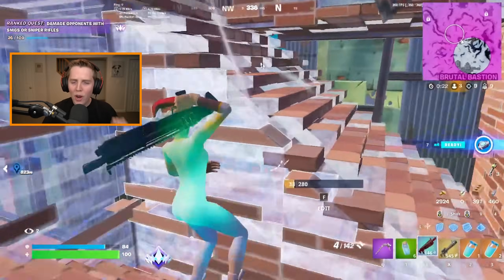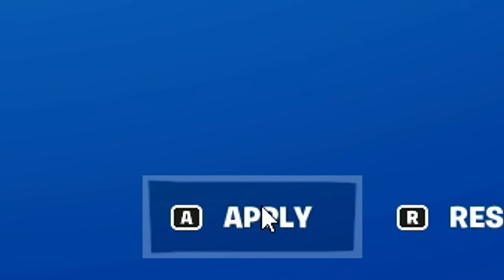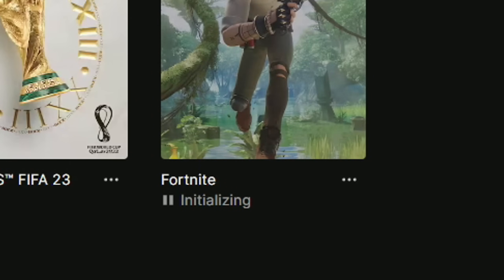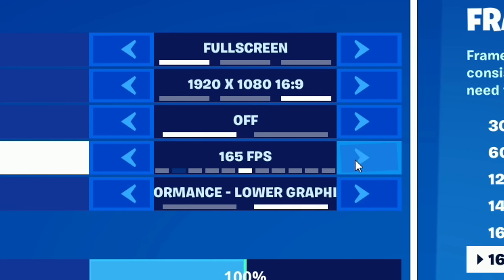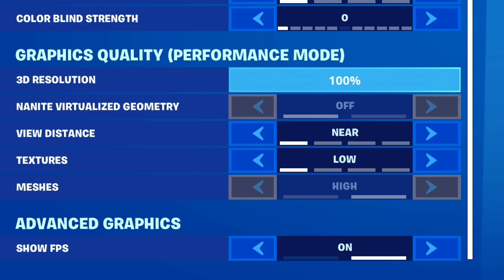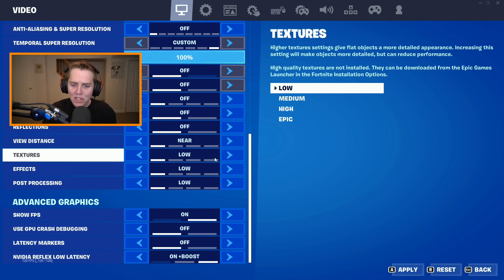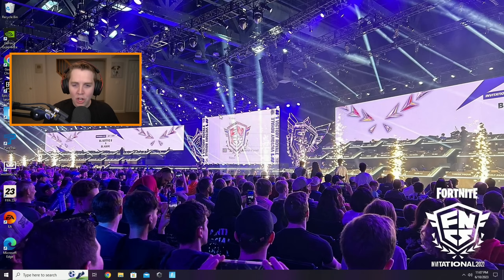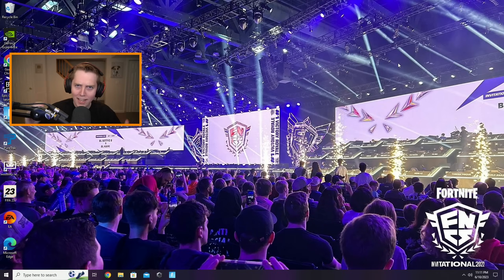Fortnite Season 3 Settings Guide! - FPS Boost, Colorblind Modes, & More!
In this video, I go through all the best settings to use in Fortnite Chapter 4 Season 3! Now, unlike past seasons, my game has not felt that great in this new season of Fortnite. I have been getting a ton of FPS drops, and so have a ton of other players and streamers. They're also experiencing stutters, frame drops, hitches, and other problems with their FPS. Therefore, because I have found some extremely good tips to get better performance in Chapter 4, I decided to show of all the best settings for you to use to make your game run as good as mine and to improve your FPS in Chapter 4 Season 3. Some of the video quality settings I go over are the best brightness settings, video graphic quality options, and FPS Boost tricks and tips to help optimize your game in Season 3. These will also include Nvidia graphic quality setting changes you can make to your brightness, contrast, and digital vibrancy, tips on which color blind modes to choose from the available colorblind options (deteuranope, protanope, and tritanope) and other tips and tricks for more frames on both console and PC. On top of that, I talked about the secret changes Epic made to the graphic quality options in Chapter 4 as well as what rendering mode is the best between performance mode (high and low meshes), DirectX 11 (DX11) and DirectX 12 (DX12). I tried to include as many tricks to boost your FPS as I could for both console (PS4 and Xbox One) and PC, mobile and switch, but I obviously could not fit everything into one video (some systems don't have them either like performance mode on PC). Definitely check out some of my other ultimate settings guides and FPS Boost tutorials in order to get more FPS and reduce input lag (make your game run smoother). So, if you're looking for the best settings in Fortnite Chapter 4 Season 3 to boost your FPS, fix your games colors, and decided what to use with performance mode, then this video is definitely for you. On top of that, this video will show you tricks to boost your FPS, make your game look brighter, help you win more fights and get more wins in Fortnite Battle Royale Chapter 4 Season 3.

0:00 Introduction
1:08 New Keybinds
3:33 Fortnite Installer Options
6:51 Display Settings
8:59 Graphics Quality Options
10:37 DX11/DX12 Settings
14:03 Brightness & Colorblind Mode
16:35 Nvidia Control Panel

My Setup:
Mouse - PureTrak Valor (Black)
Mousepad - Mousepad Company Large